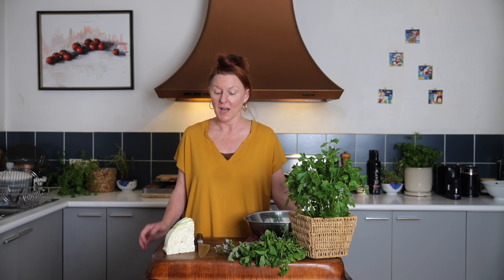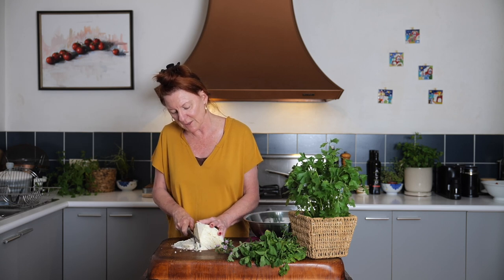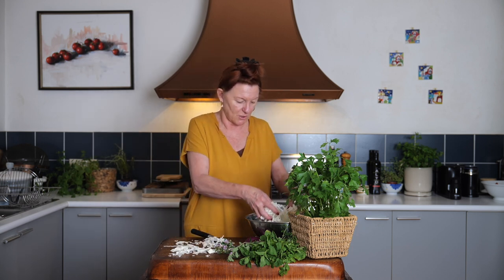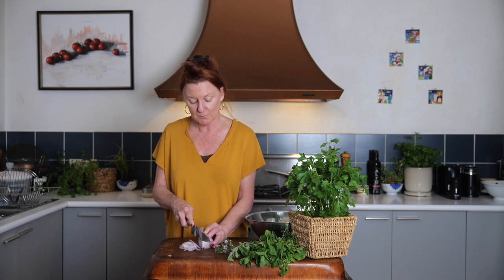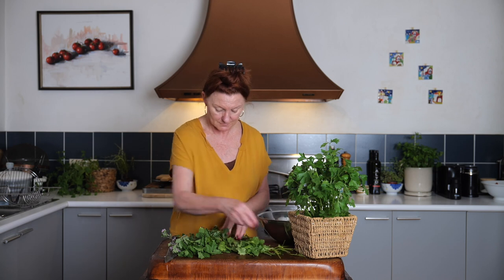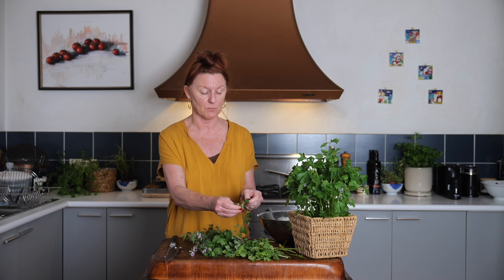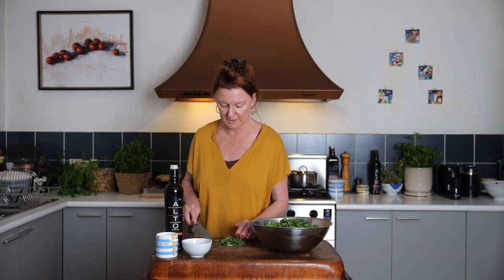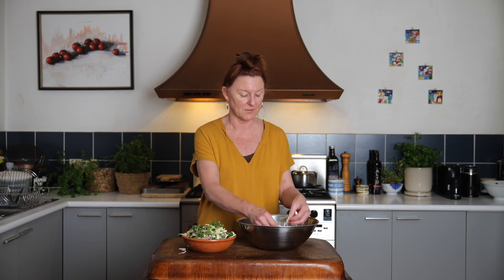Cabbage & Herb Salad from Middle Eastern Online Cooking Class Inspired by Michael Rantissi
Cabbage salads are popular throughout the Middle East. This simple recipe is a great way to use whatever herbs you have in the crisper or the garden.